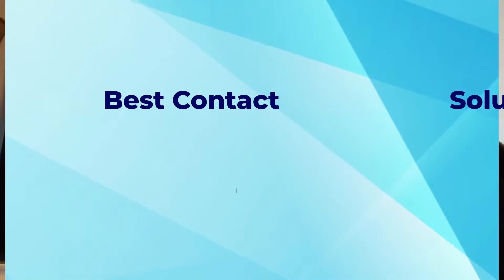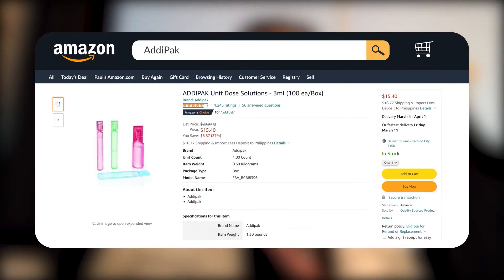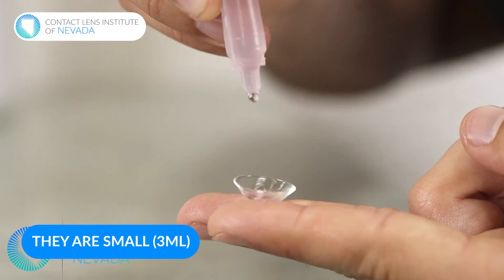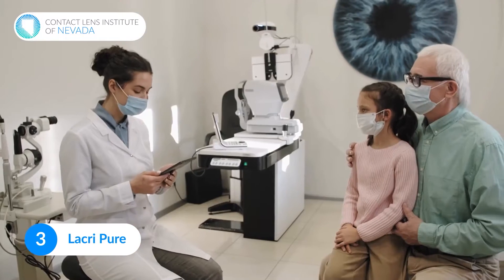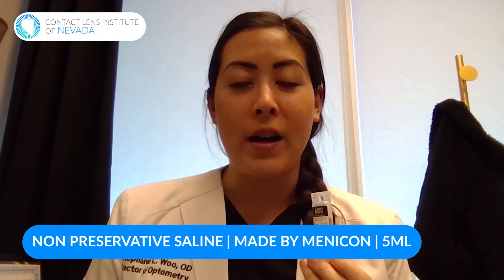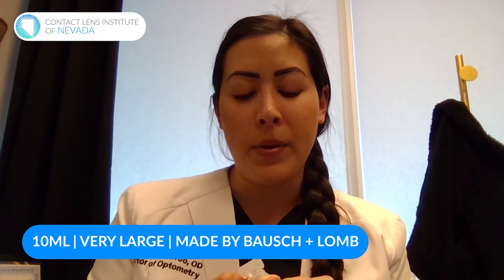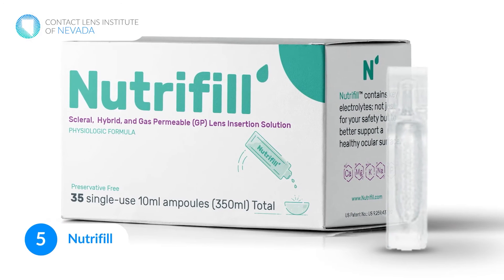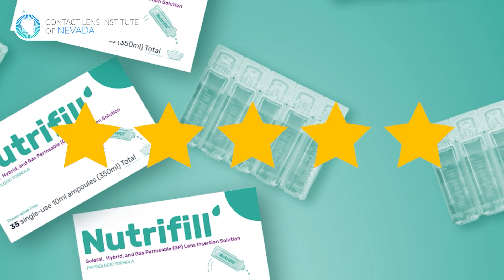Best Contact Solution For Scleral Lens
Have you been looking for the best contact solution to use with your scleral lens? If so, this video is for you!

I'll share my top five favorite brands and what makes them different. Plus, I'll give you some tips on how to get a good fit in these lenses.

00:00 Introduction
00:16 Sodium Chloride Inhalation
01:11 VibrantVue
01:32 Lacri Pure
02:23 ScleralFil
03:03 NutriFIll
03:44 Conclusion

If you are looking for a one-on-one consultation with your doctor at every single visit, we have the perfect solution for you! Our customized contact lens solutions and innovative technologies might just give you that comfort they've been looking for your eyes.

Dr. Stephanie L. Woo graduated Magna Cum Laude from the University of Arizona with a degree in Biology Science Education, and graduated with honors from the Southern California College of Optometry. She completed a Cornea and Contact Lens Residency at the University of Missouri, St. Louis, where she was trained to fit highly irregular corneas.

Dr. Woo is a Fellow of the American Academy of Optometry and Scleral Lens Society. She is an active GPLI advisory board member and a frequent author to several professional publications including Contact Lens Spectrum, Contact Lens and Cornea Section of the American Optometric Association, Review of Cornea and Contact Lenses, and Review of Optometric Business.

Dr. Woo is the owner of Contact Lens Institute of Nevada, a clinic dedicated entirely to custom contact lenses, and is a Past President of the Scleral Lens Education Society, a non-profit organization committed to teaching the art and science of scleral lenses to practitioners.

Follow Dr. Woo ⤵️